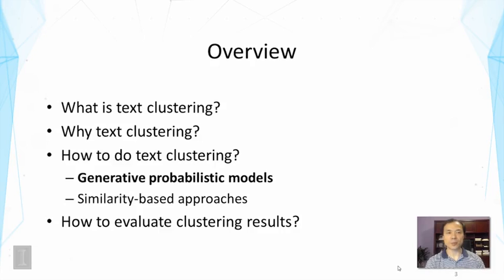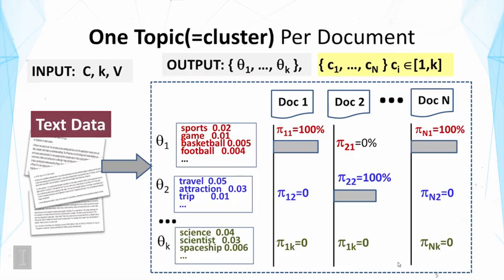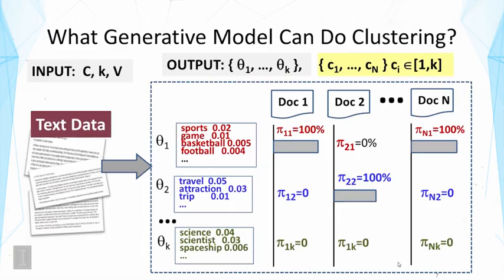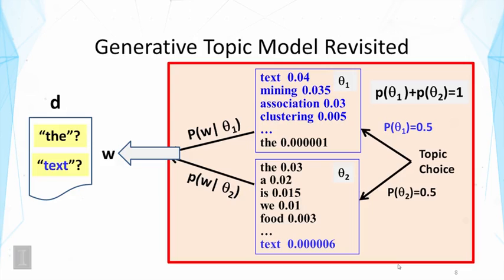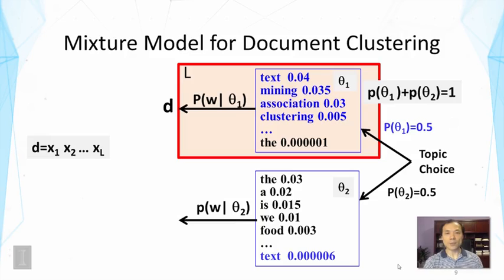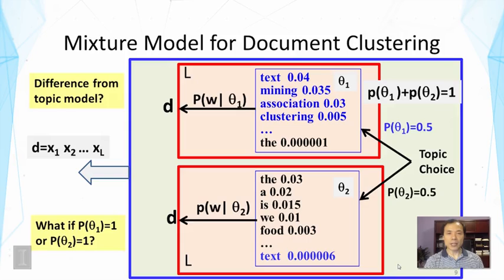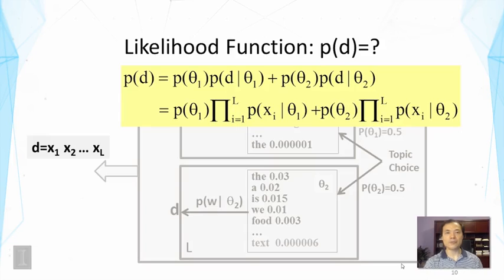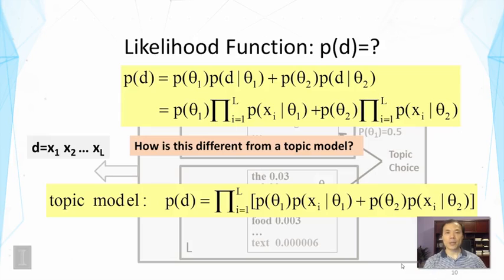03 02 3 2 Text Clustering Generative Probabilistic Models Part 1 00 16 18